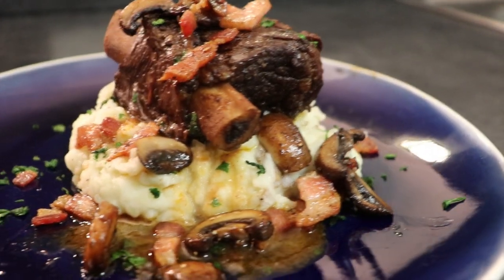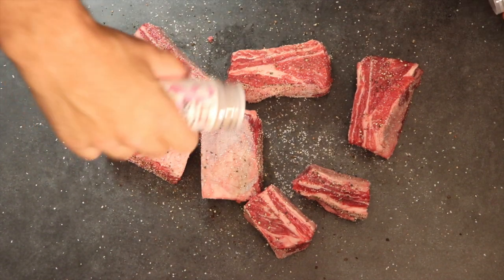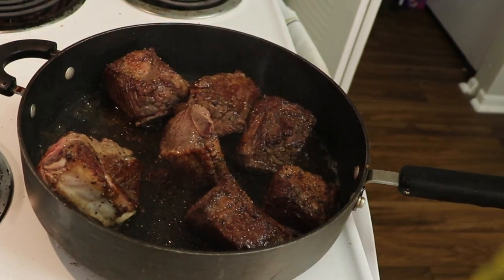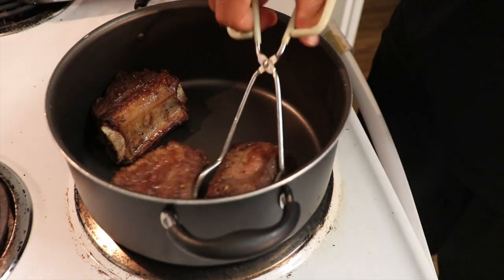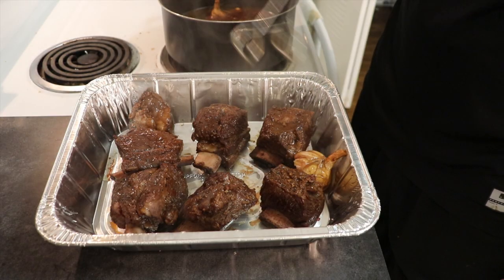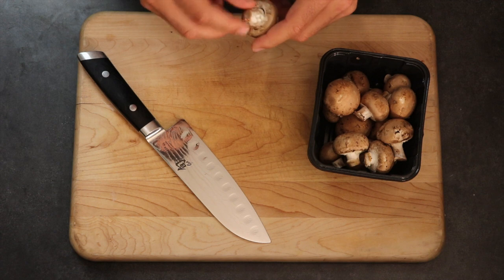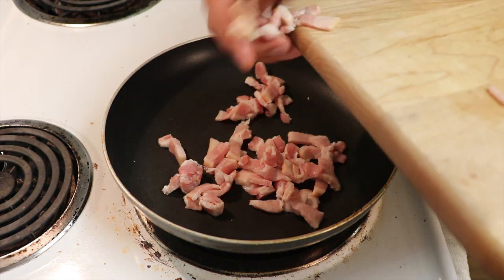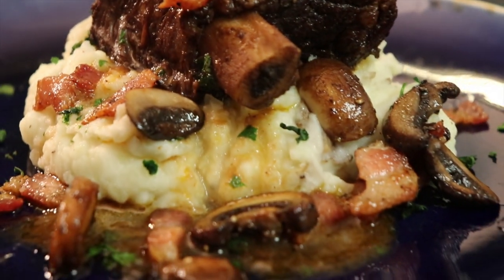Homemade Beef Short Ribs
Slow cooked beef short ribs that are so tasty, tender, and super easy to make of course. We tried out Gordon Ramsey recipe and it didn't disappoint.

Knife: Shun Kagi

Ingredients:

Short ribs
Salt
Pepper
Garlic Power
Two Whole Garlic Heads
Garlic Cloves
Tomato Paste
Red Wine (cheap is fine)
Beef Broth or Stock
Baby Bella Mushrooms
Bacon
Parsley

Give a try yourself and let us know what you think.